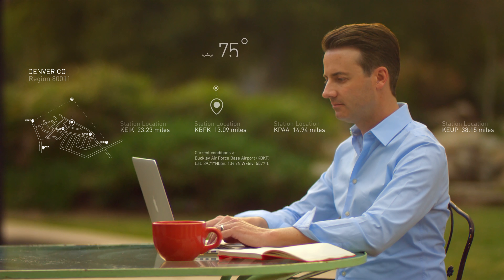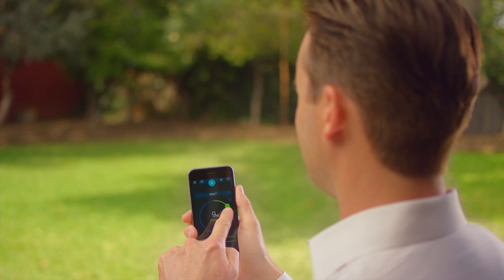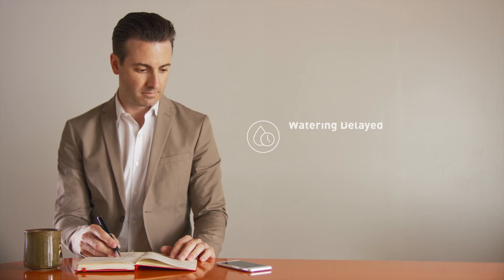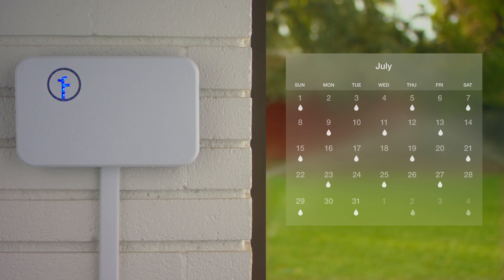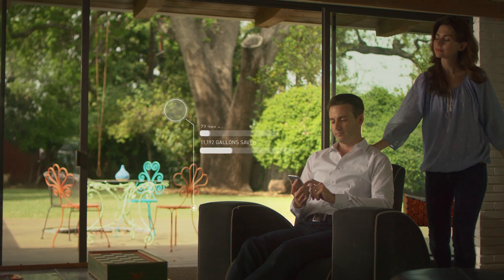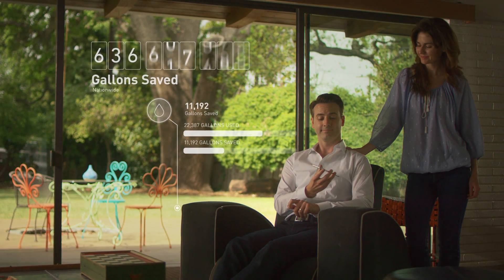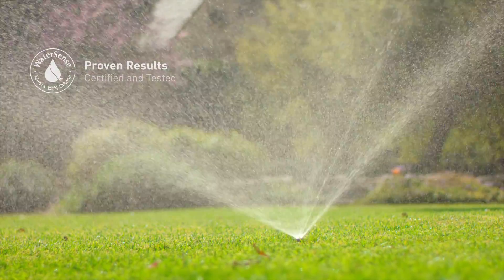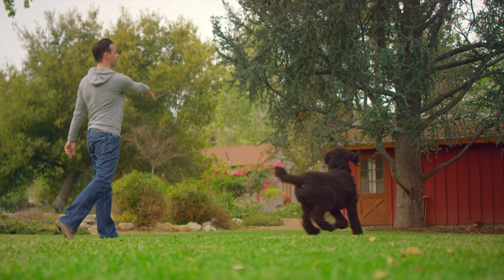Introducing the Rachio Smart Sprinkler Controller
for details. The Rachio Smart Sprinkler Controller changes the way you water. It makes running your sprinklers easy and convenient while saving you water and money. Rachio automatically creates a watering schedule that lowers your water bill and ensures the beautiful yard you want. The mobile app gives you access to your sprinkler system from anywhere.